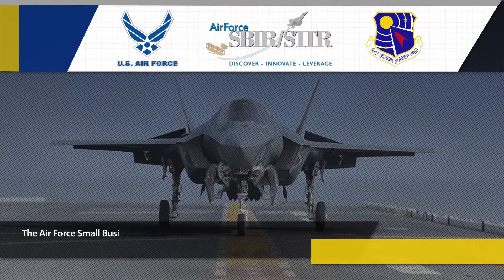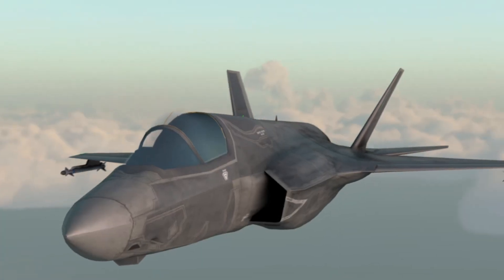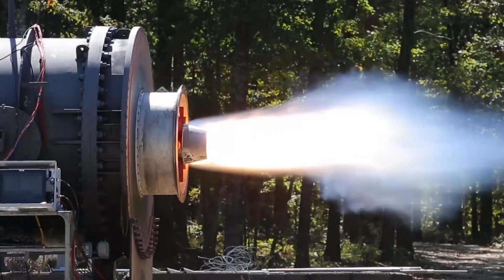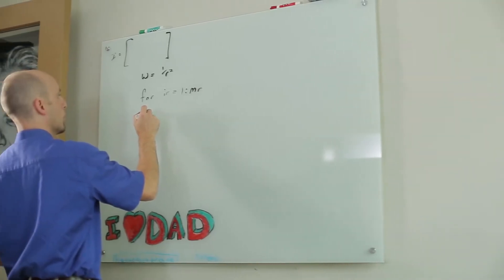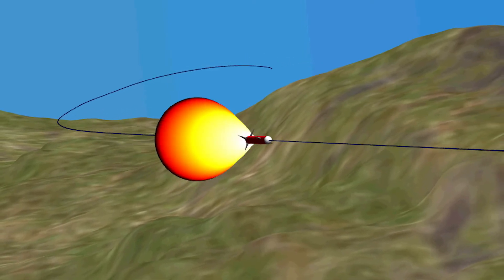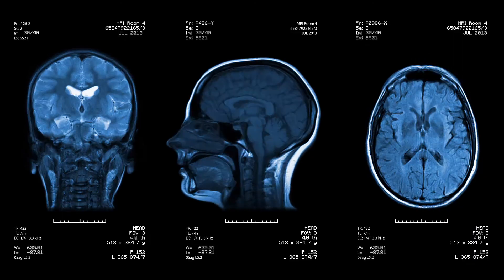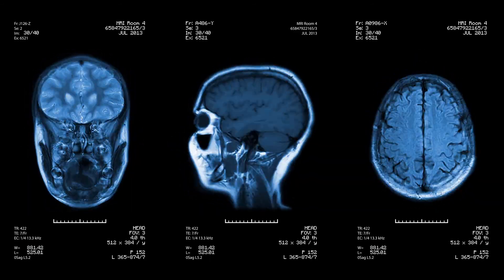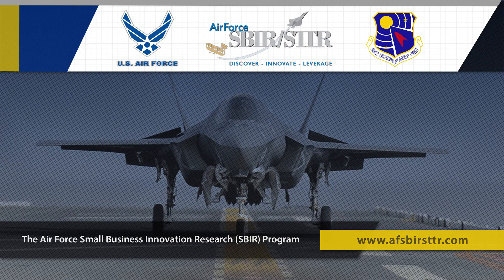Legible Signatures for Missile Plumes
When a surface-to-air missile is launched toward an aircraft, a special onboard sensor alerts the pilot. While these automated systems do save lives, they’re not as accurate as they could be. Data on actual missile plume signatures has been scanty, and simulations unreliable.

But through two projects supported by the Air Force Small Business Innovation Research (SBIR) program, Propulsion Science and Technology (PST) developed technologies that greatly enhance the ability to generate comprehensive missile plume signature databases to vastly improve warning sensor systems. The first was a method to merge models with actual measurements, and the second provided more-accurate plume imagery for the database by processing static images of missile plumes to recreate the behavior of plumes in flight.

PST’s technologies exemplify the type of Important advances enabled by the U.S. Air Force’s SBIR and Small Business Technology Transfer (STTR) programs.